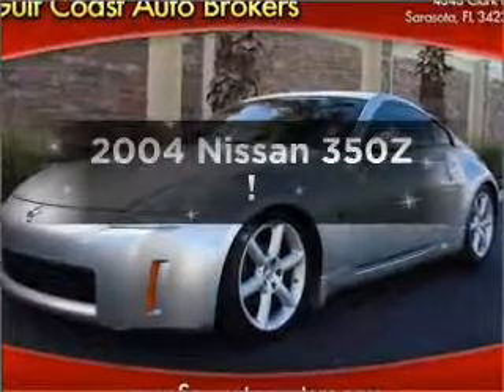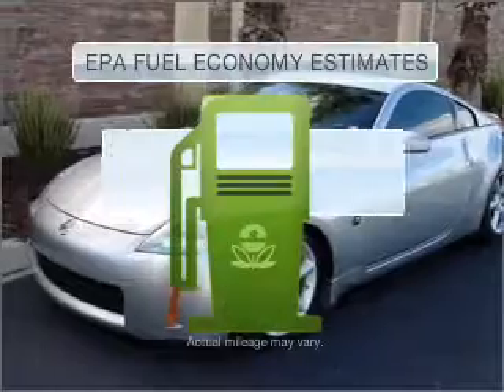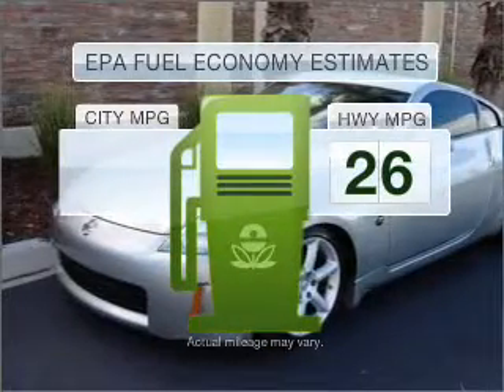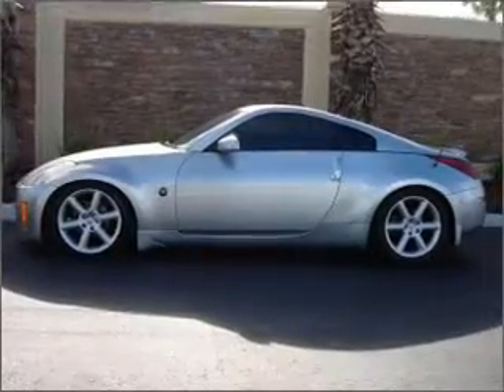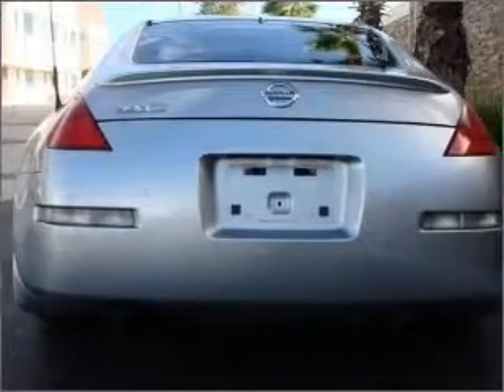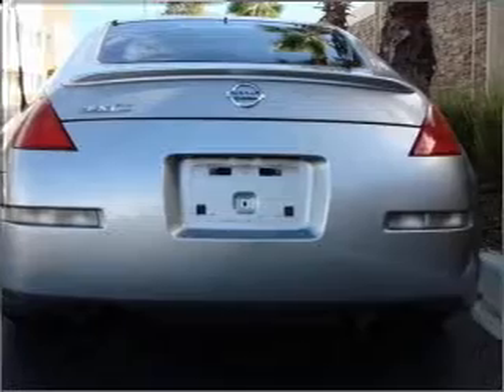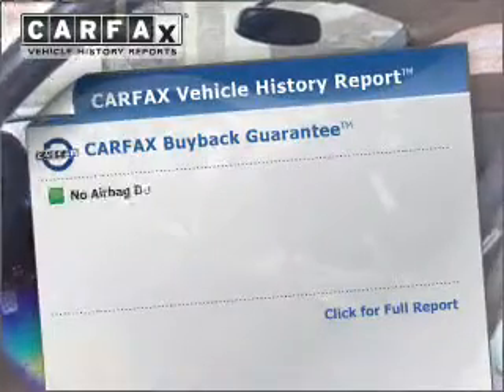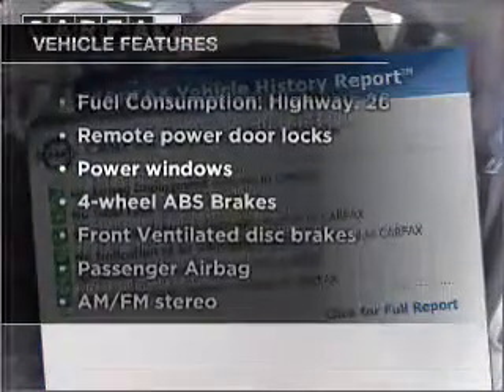2004 Nissan 350Z - Sarasota FL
Year: 2004
Make: Nissan
Model: 350Z
Trim: !
Engine: 3.5 liter 6 cylinder 24 valve
Transmission: 6-Speed Manual
Color: Silverstone Metallic
Mileage: 127619
Address:
4343 Clark Rd